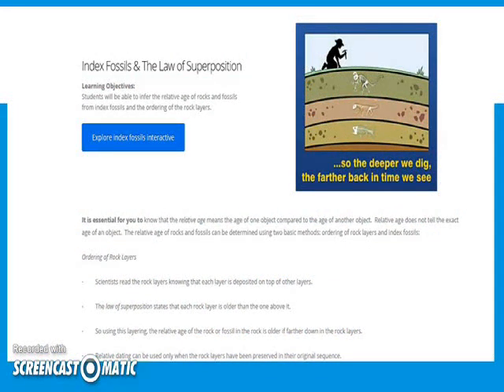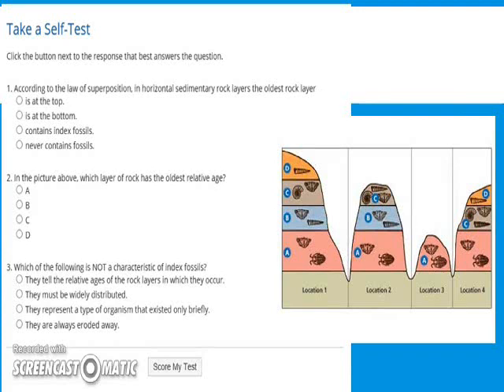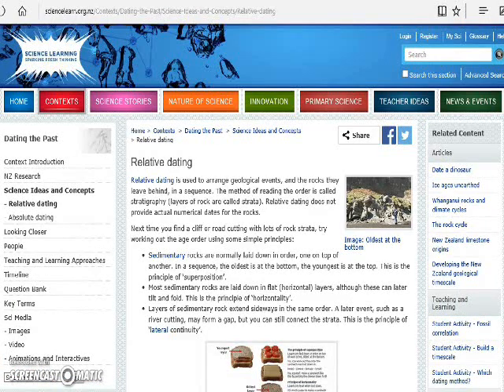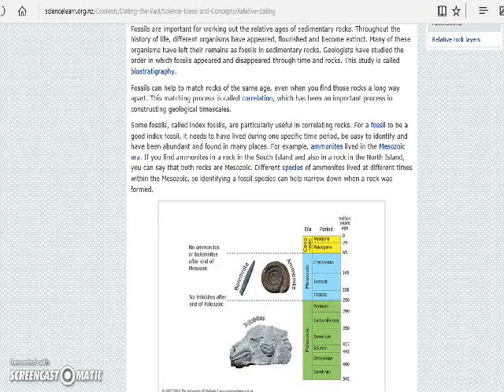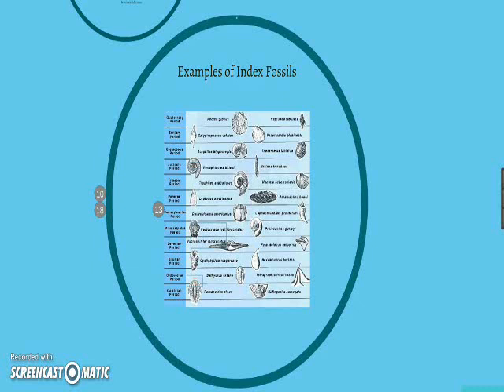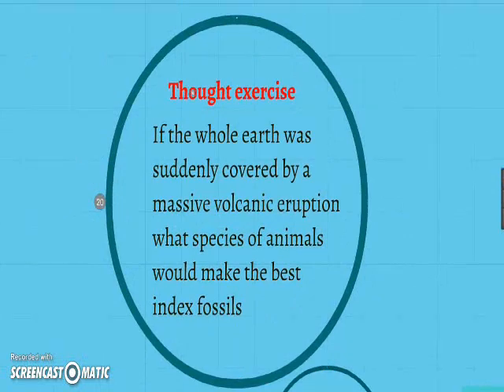Assignment2 MacKayM 0001